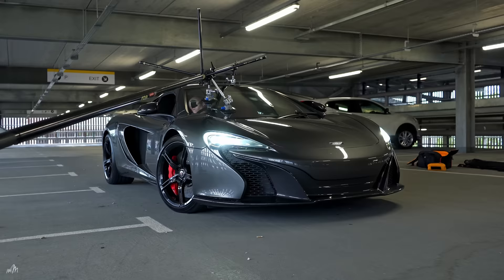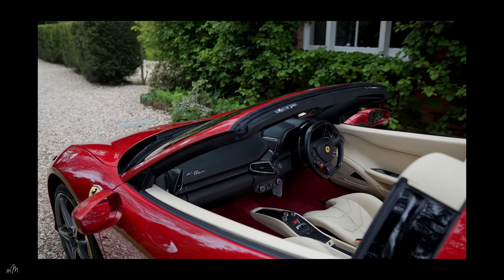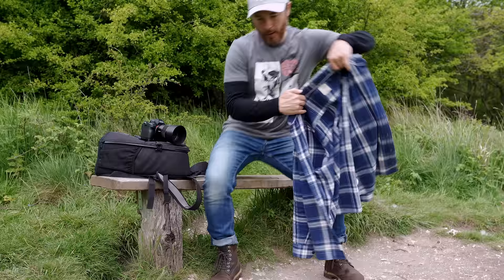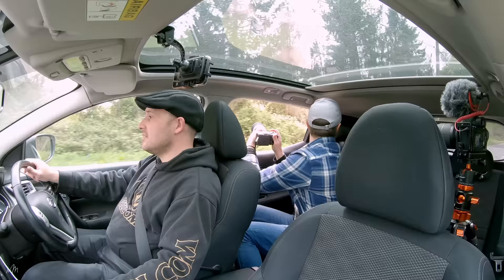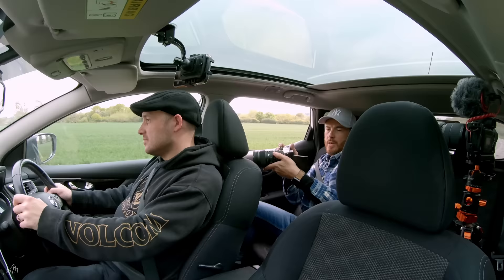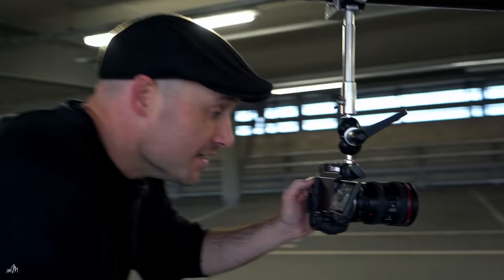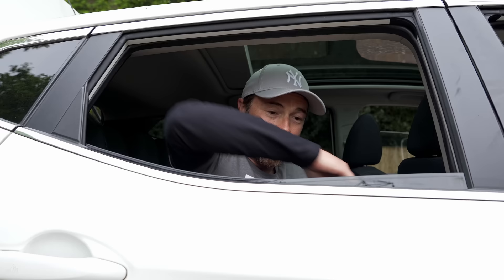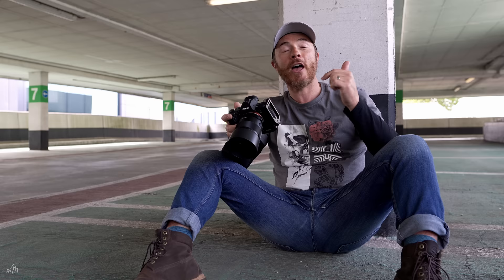How to TAKE ROLLING SHOTS - Car Photography with a FERRARI 458 Spider!!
Today I show you how to do Car Photography Rolling Shots with a Ferrari 458. I show you my camera settings, best practices and my automotive photography tips.

Gear:
Sony A73
Sony A7C
Sony 85mm 1.8
Sigma Art 24mm 1.4
K&F Concept Variable ND Filter ND32
Gobe Polarising Filter

Close To My Body (Instrumental Version) - Deanz
Arms of Gold (Instrumental Version) - Tape Machines
Waterslide (Instrumental Version) - Loving Caliber